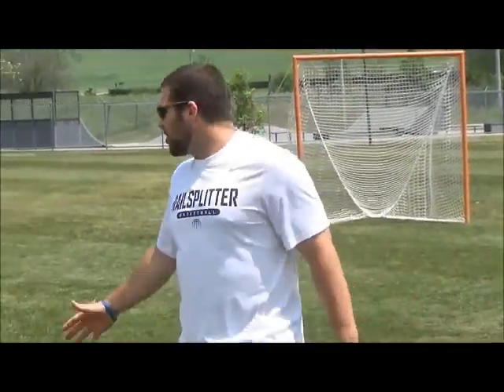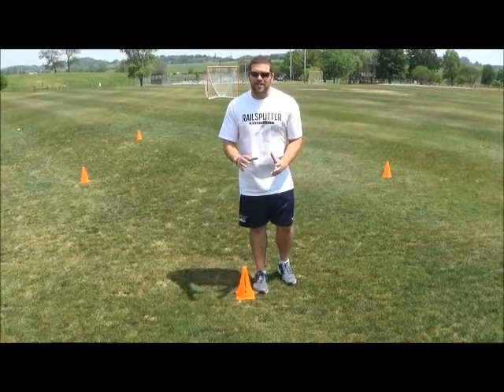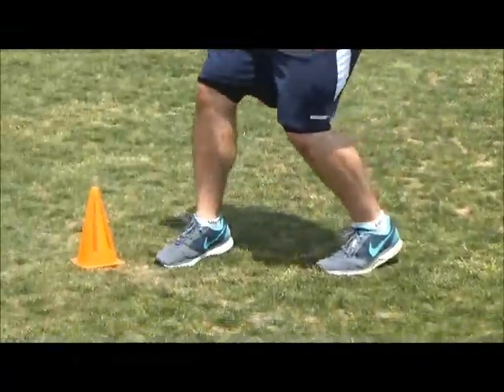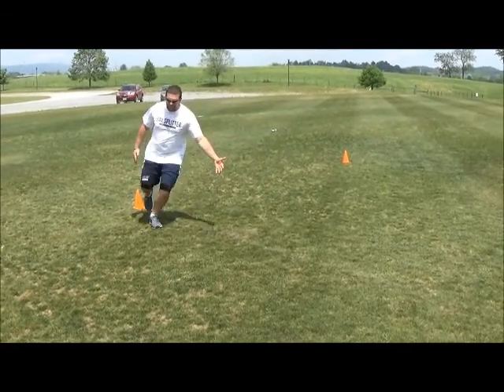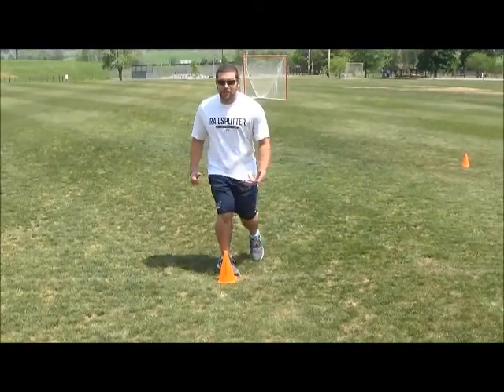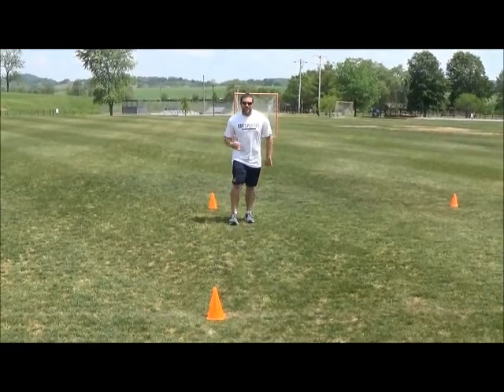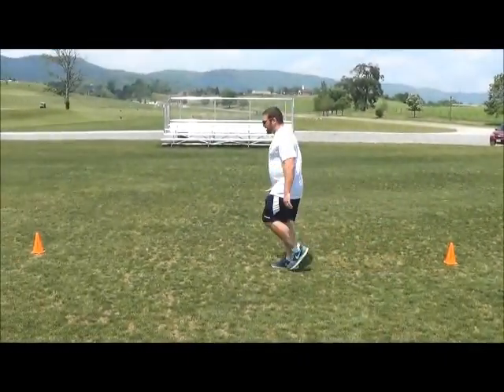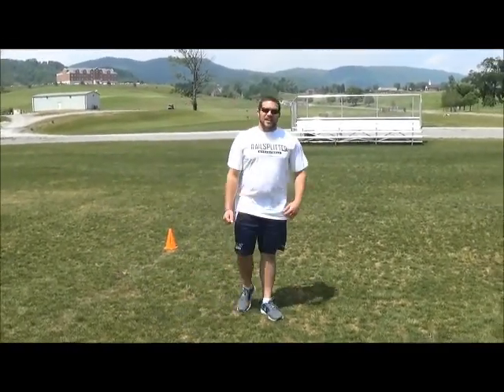Cutting Tree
Here is the Cutting Tree combined into one movie.  Make sure you are making cuts to the left, and to the right.